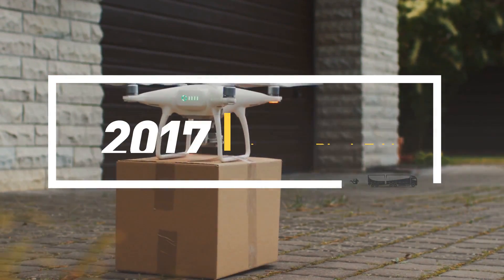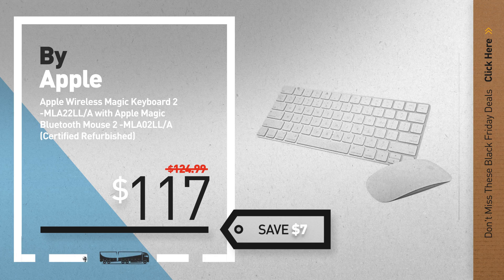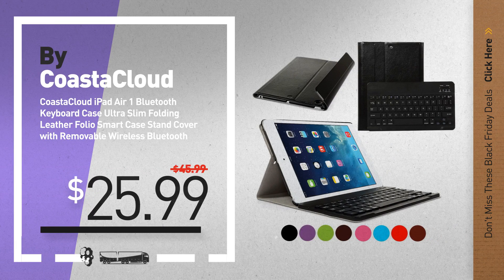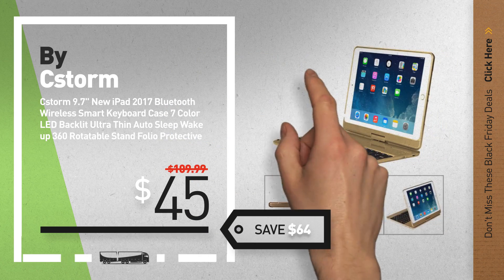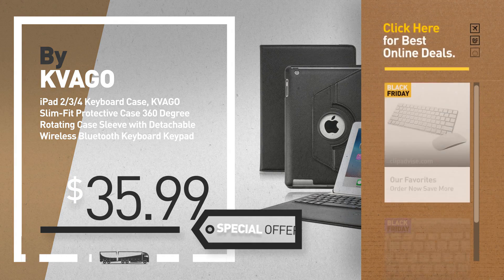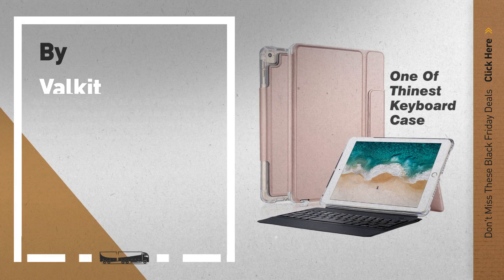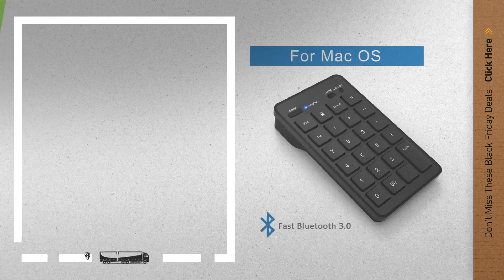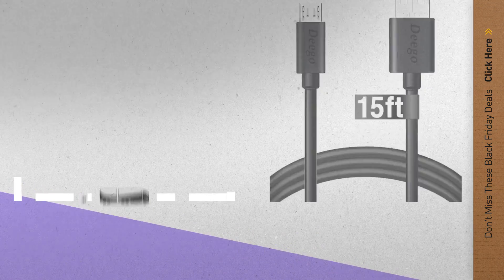Black Friday Bluetooth Keyboard Deals: Apple Wireless Magic Keyboard 2 -MLA22LL/A with Apple Magic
New! 2019 Black Friday / Cyber Monday Keyboards Deals and Updates.

Black Friday / Cyber Monday Apple Wireless Magic Keyboard 2 -MLA22LL/A with Apple Magic Bluetooth Mouse 2 -MLA02LL/A by Apple

Black Friday / Cyber Monday Apple Wireless Keyboard with Bluetooth - Silver (Certified Refurbished) by Apple

Black Friday / Cyber Monday CoastaCloud iPad Air 1 Bluetooth Keyboard Case Ultra Slim Folding Leather Folio Smart Case by CoastaCloud

Black Friday / Cyber Monday Cstorm 9.7" New iPad 2017 Bluetooth Wireless Smart Keyboard Case 7 Color LED Backlit Ultra by Cstorm

Black Friday / Cyber Monday iPad 2/3/4 Keyboard Case, KVAGO Slim-Fit Protective Case 360 Degree Rotating Case Sleeve by KVAGO

Black Friday / Cyber Monday Belkin Universal Mobile Keyboard Case, Wirelessly Pairs Two Smartphones and/or Tablets, by Belkin

Black Friday / Cyber Monday Valkit for iPad Air / iPad Air 2 / New iPad 9.7 2017 Keyboard Case, Wireless Smart Stand by Valkit